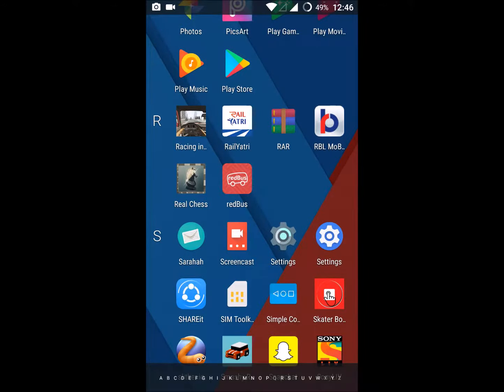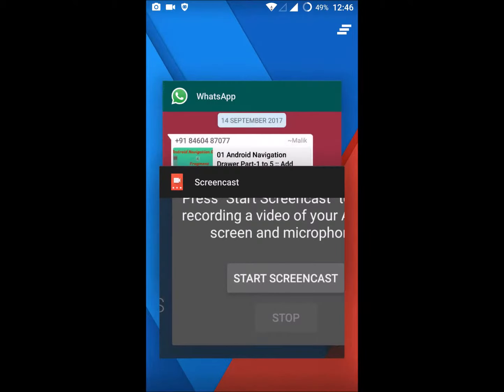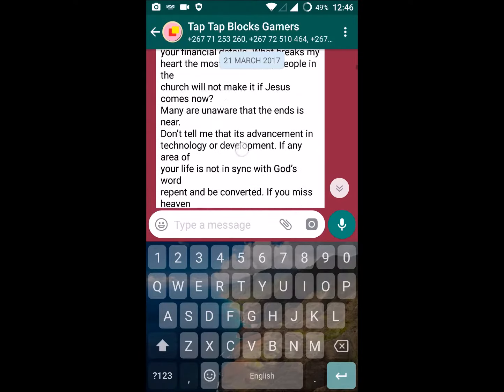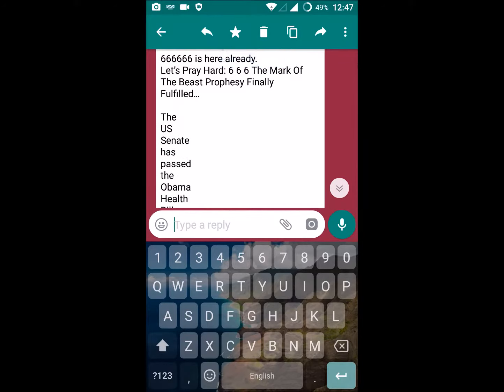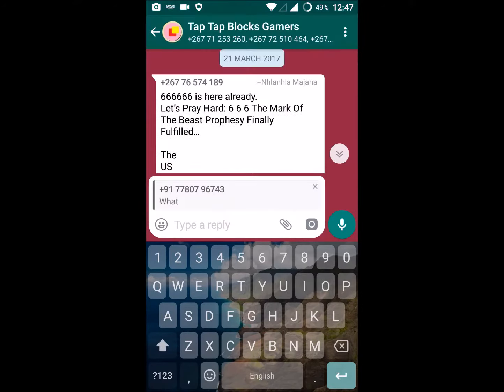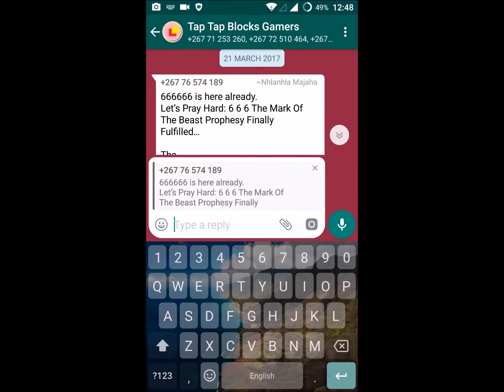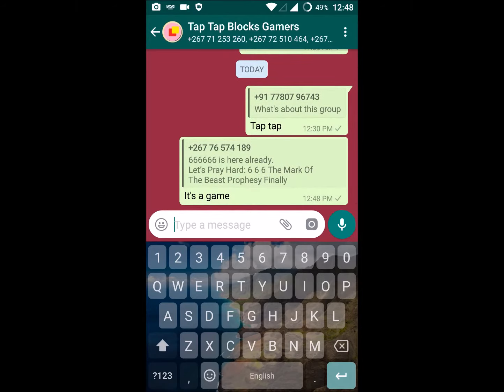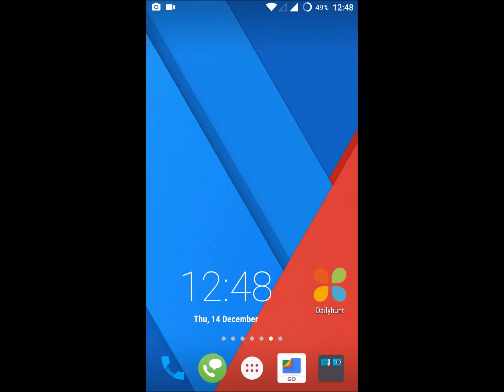how to reply particular message in whatsapp group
when we want to reply a particular person in whatsapp group we can send it only that person like this just follow this youtube video on how to reply particular message in whatsapp group.